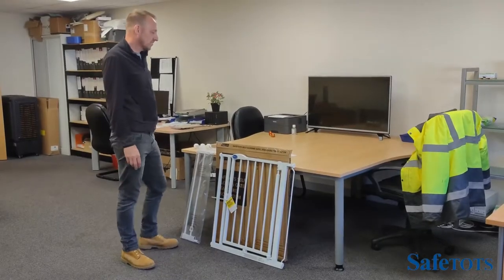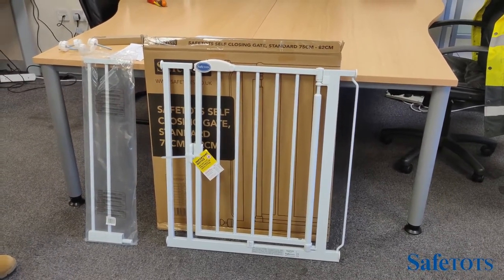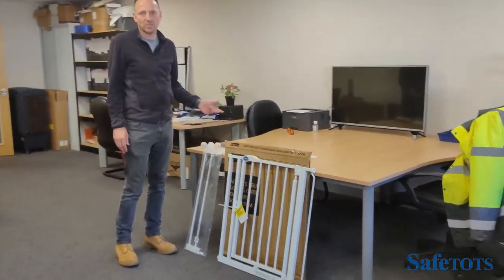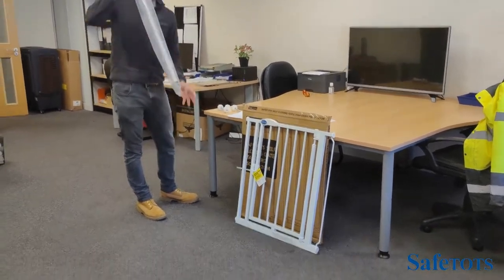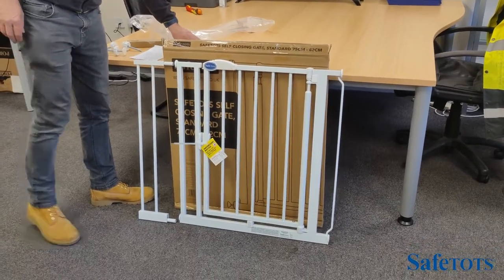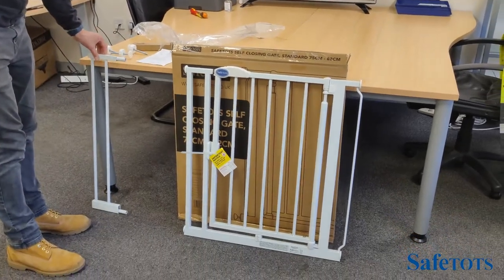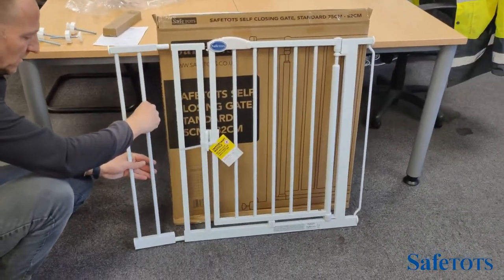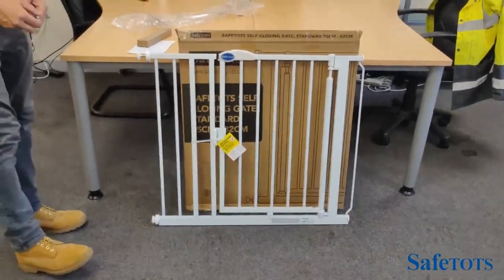How to fix an extension to the Safetots Self Closing Pressure Gate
PRODUCT DESCRIPTION

Discover the Safetots Self Closing Gate Range, designed for ultimate safety, style, and simplicity. Our gates are rigorously tested to meet EN1930:2011 Safety Standards, offering peace of mind for parents. Available in widths from 61cm up to 161.2cm, these pressure-fitted gates can be effortlessly installed in minutes with clear instructions and an online video guide. Featuring a convenient self-closing mechanism, these gates ensure constant security, preventing access to hazardous areas. Choose from three fashionable colours—White, Matt Black, or Slate Grey—to complement any home interior.

Please note: Our gate range includes three primary sizes—Extra Narrow (61cm - 66.5cm), Narrow (68.5cm - 75cm), and Standard (75cm - 82cm)

USEFUL LINKS

ABOUT US